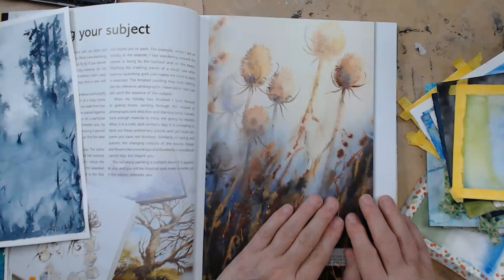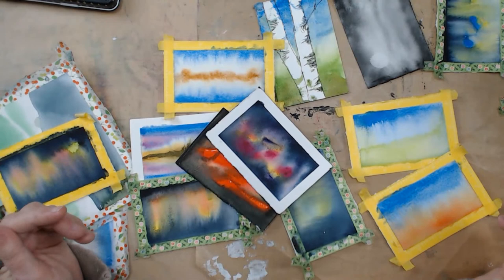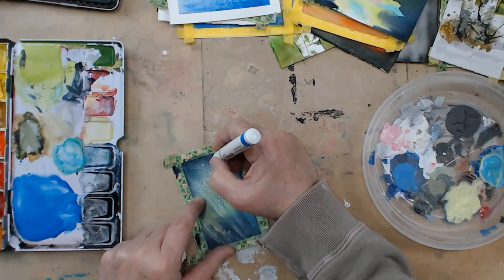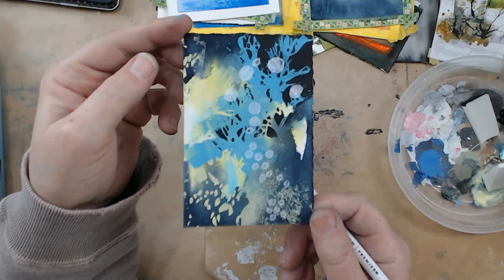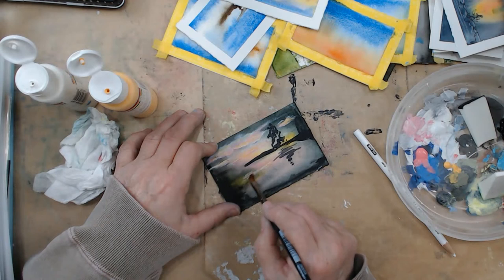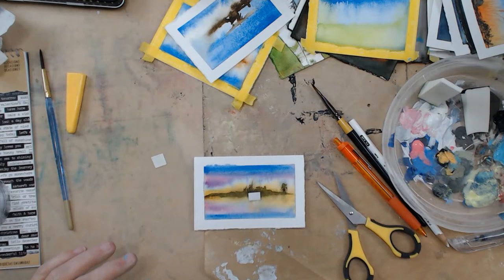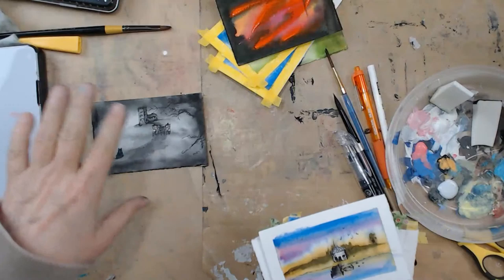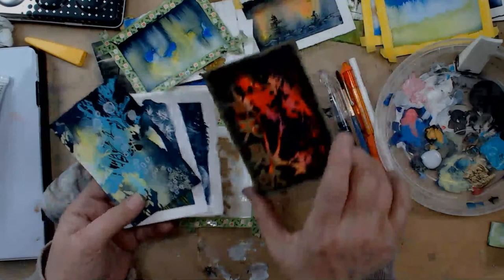How to / Mixed media Art / Beginner Easy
In this video you will learn how easy it is to add acrylic paint, paper, stencils and ink to make intuitive art work. Books and supplies can be found here:
CA. USA.